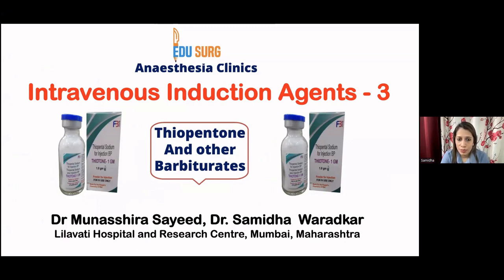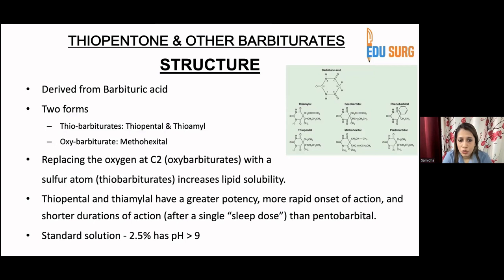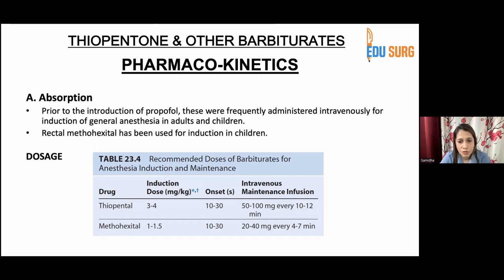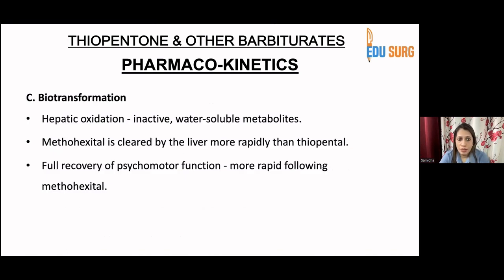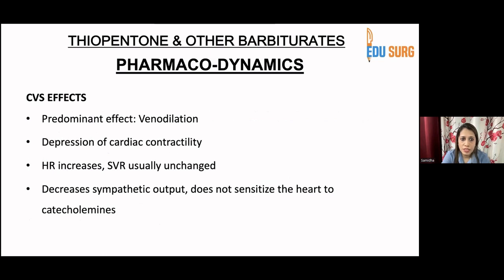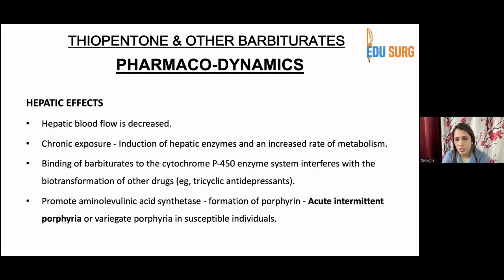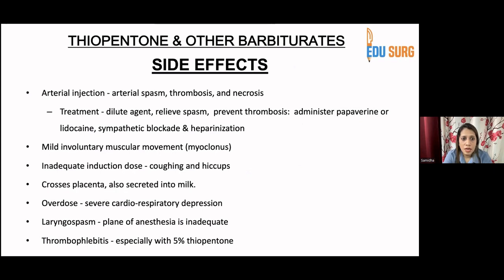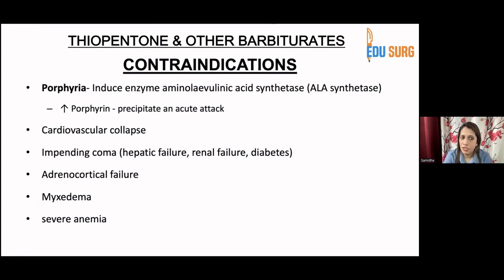Thiopentone and barbiturates - Intravenous anesthetic agents 3 - pharmacokinetics, pharmacodynamics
Edusurg clinics - anesthesia clinics by Dr. Samidha Waradkar, consultant anesthesiology department at Lilavati hospital, Mumbai, Maharashtra, India, and Dr. Munasshira Sayeed, also from Lilavati hospital continue their discussion on intravenous anesthetic agents with thiopentone and other barbiturates. The video discusses its pharmacokinetics, pharmacodynamics, indications, and common uses as well as side effects and contraindications.